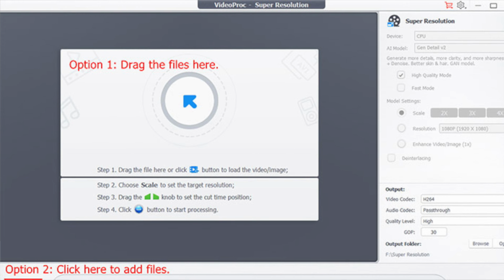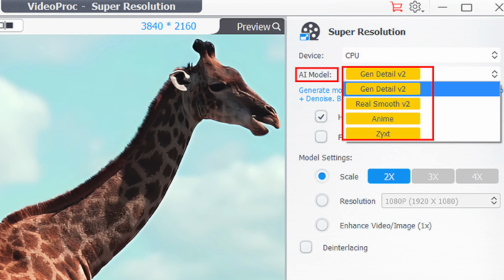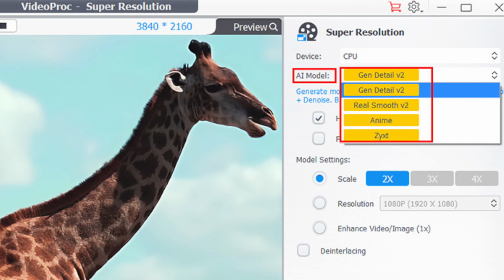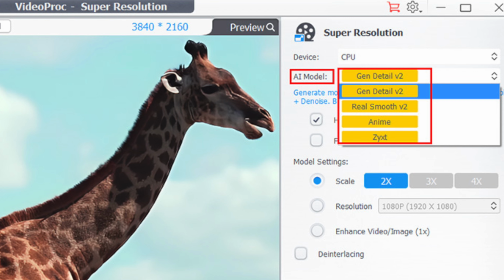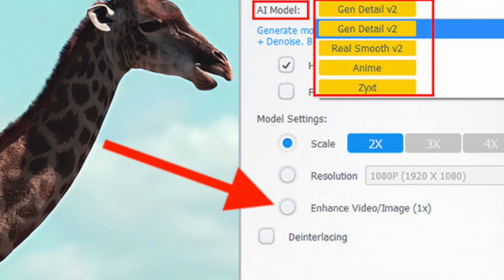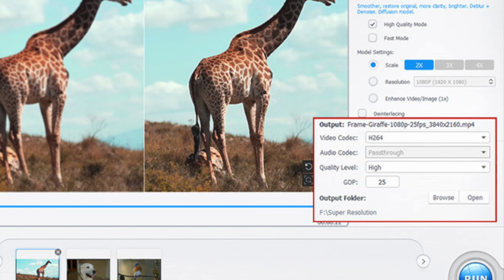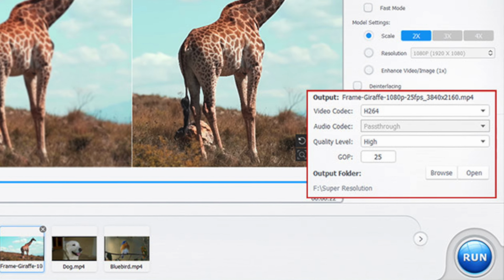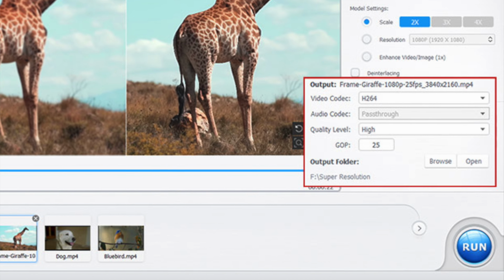This AI Enhances Videos with ONE CLICK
Let me show you how to enhance videos with AI and what kinds of results I got with a VideoProc Converter AI tool. After showing the results, I'll show you the how-to guide at the end of this video.

If you don't have a Windows (or don't want to download stuff) make sure to check the above links and the video where I show you the best online video enhancers.